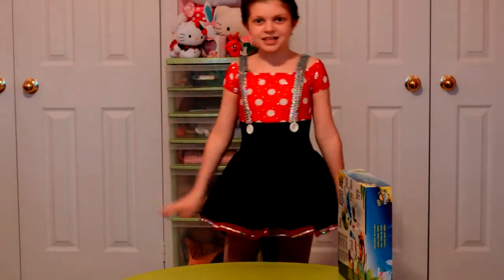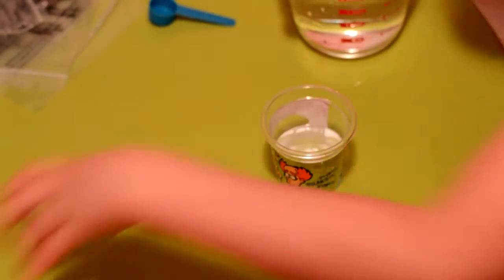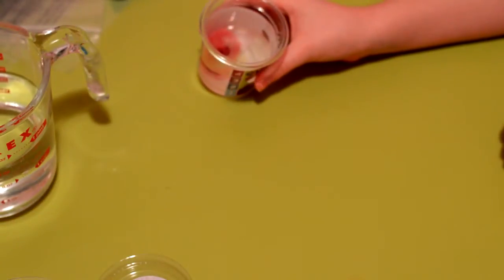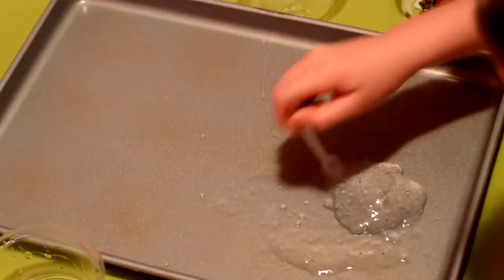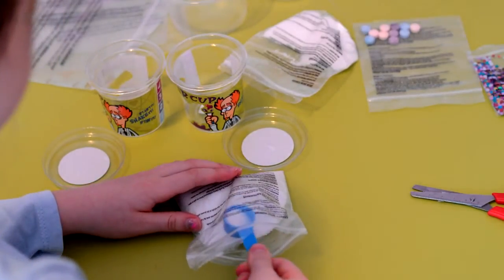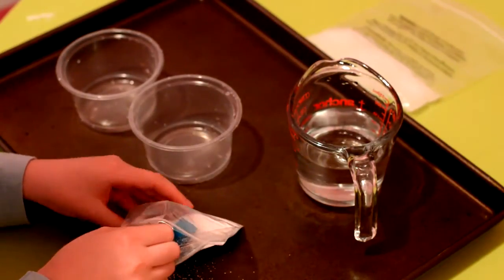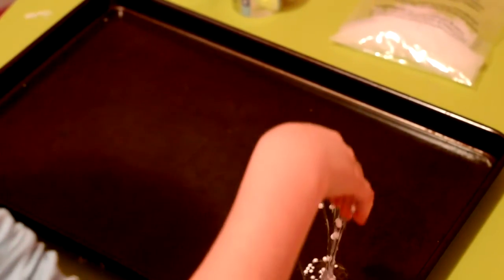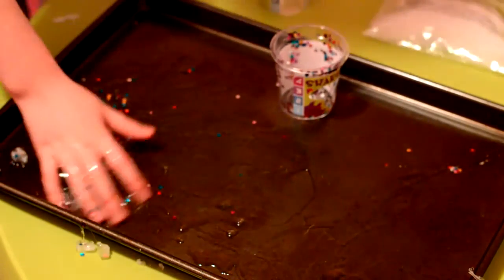Making Slime: Super Slime Factory By Edu Science Lab Review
I love playing with all these cool science lab kits but one of my all time favorites is super slime factory by Edu Science Lab. Call me crazy but I have so much fun squeezing that ooey, gooey slime in my hands. It feels so weird, gross and cool all at the same time.